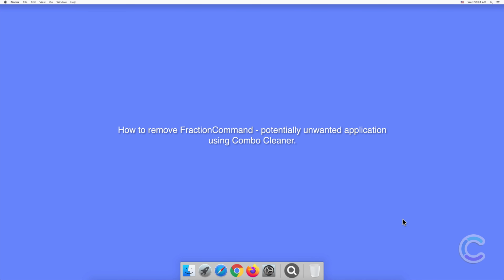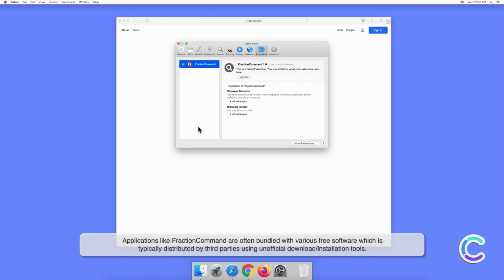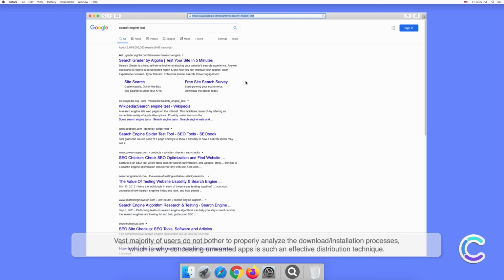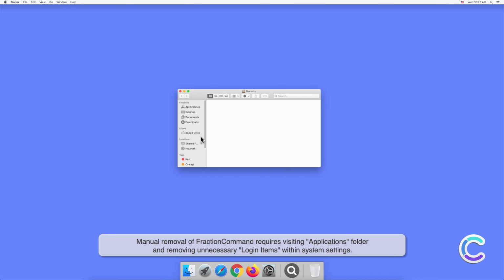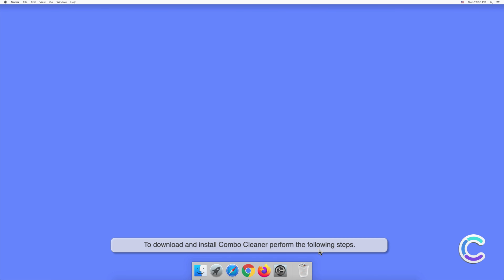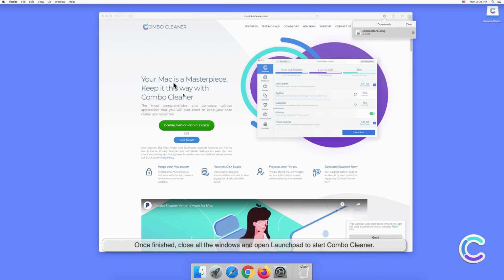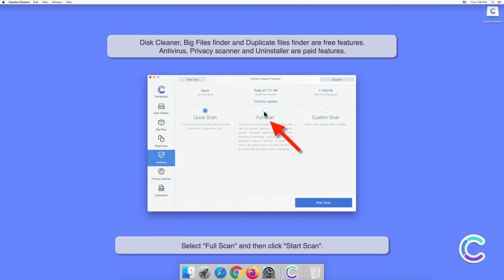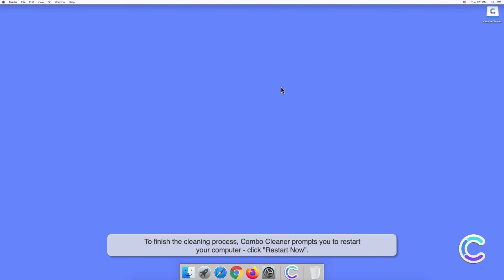How to remove FractionCommand - potentially unwanted application using Combo Cleaner?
Video showing how to remove FractionCommand - potentially unwanted application using Combo Cleaner.